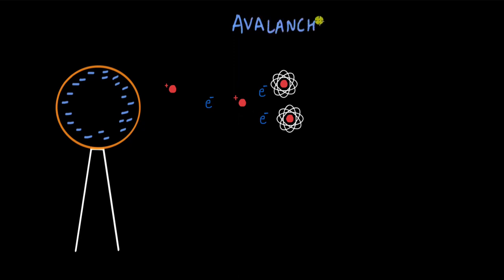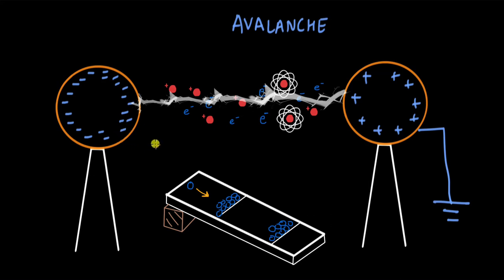ELECTRIC POTENTIAL & CAPACITANCE | Lecture 22 | Why are sparks created